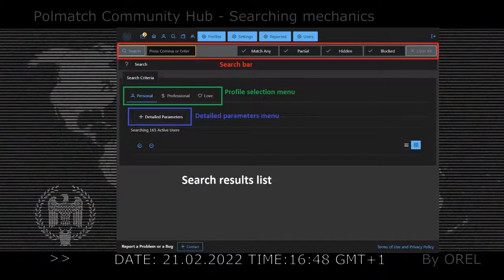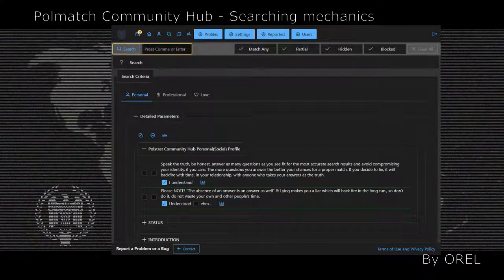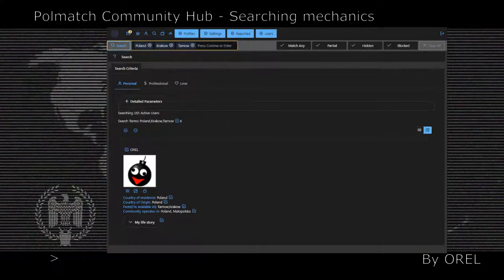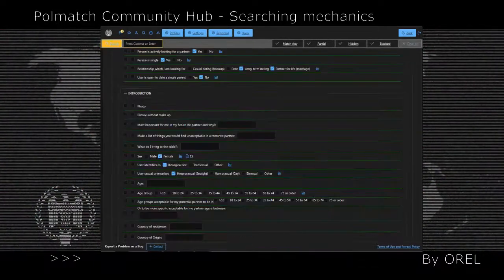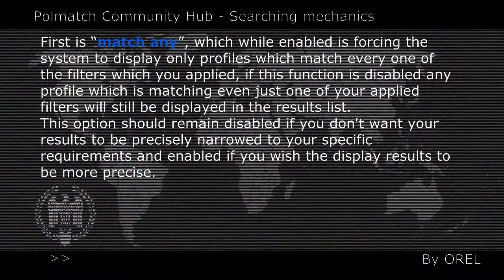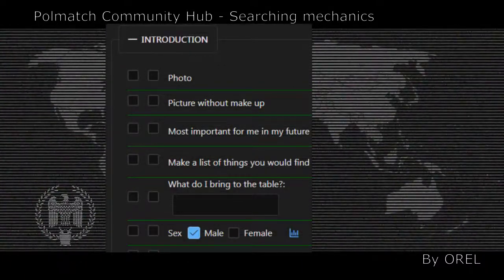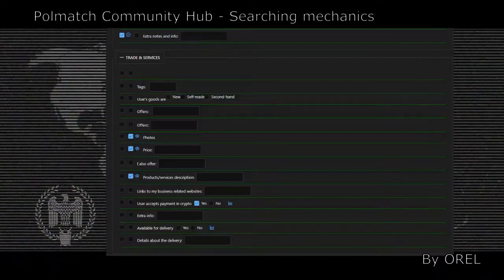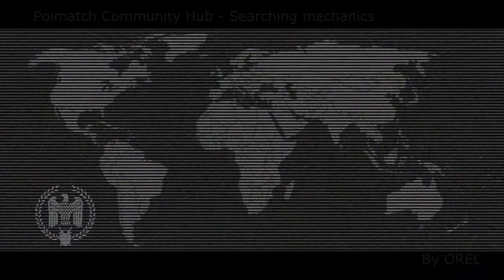Polmatch Community Hub - Searching mechanics